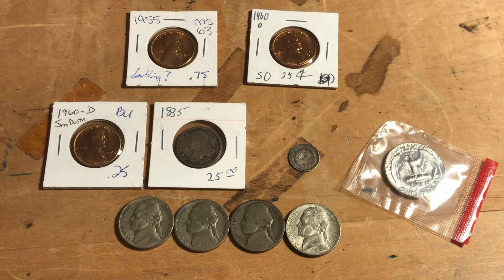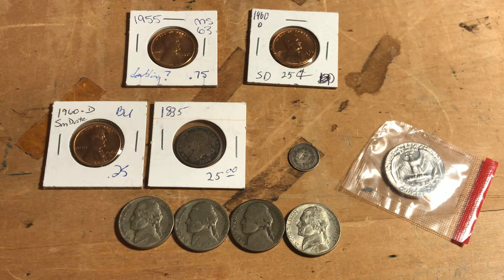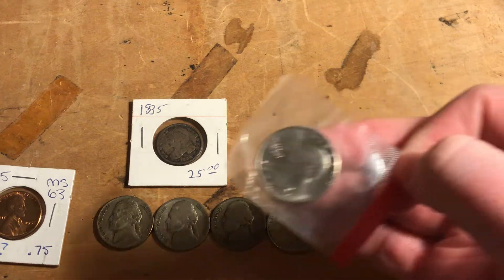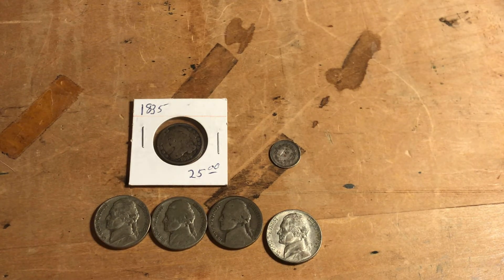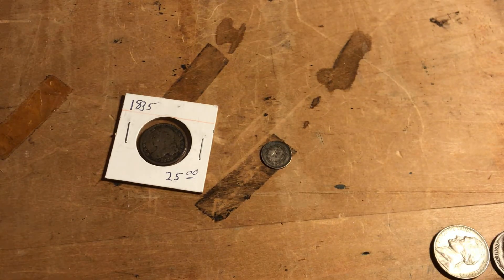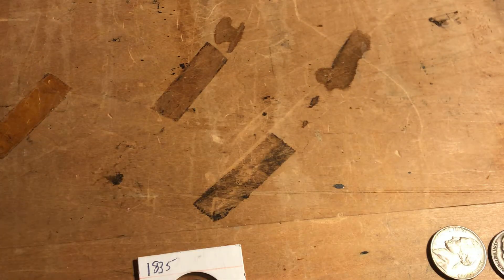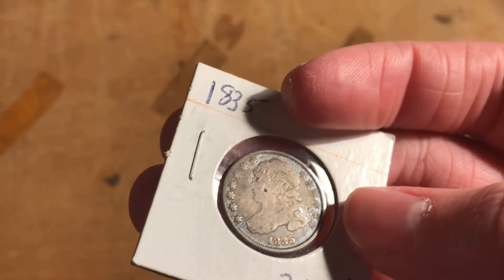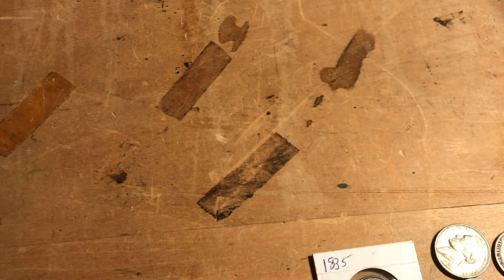Capped bust coinage and comically small 1 1/2 pence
Sorry for the radio silence but I’m back and plan to get back to uploading on a weekly basis!